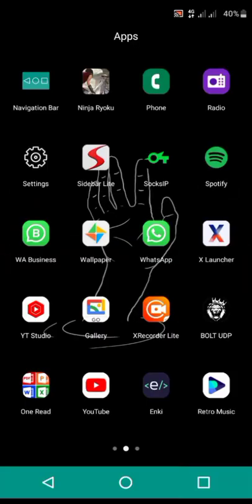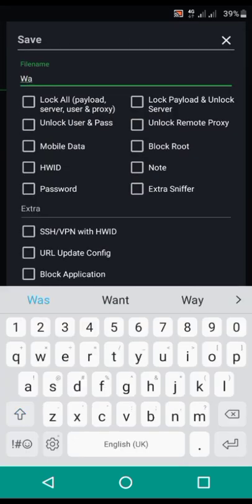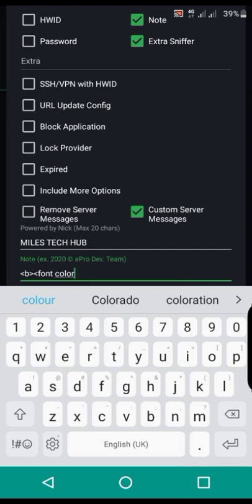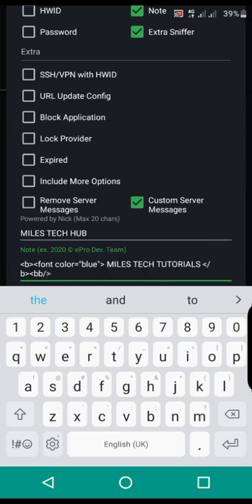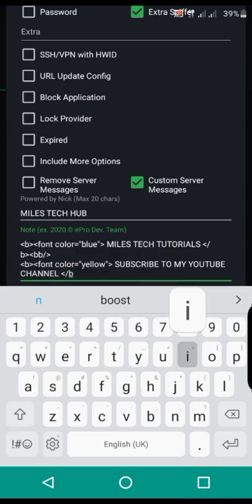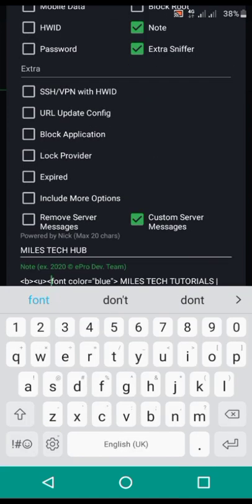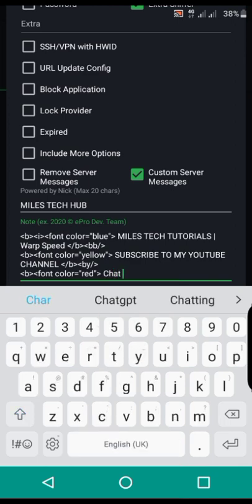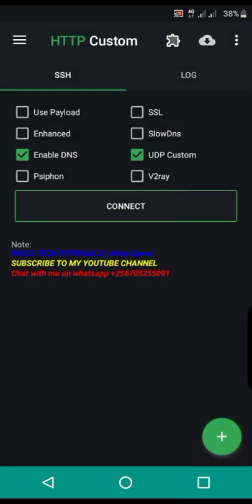HTTP Custom Config Files - Change Text Color Easily When Creating Files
In this video we shall learn how to change font color when creating HTTP Custom Config Files using html and css computer language. This video will teach you description designing that can make your file so attractive to its views
We run the city by talent